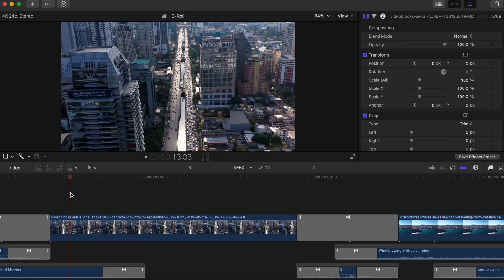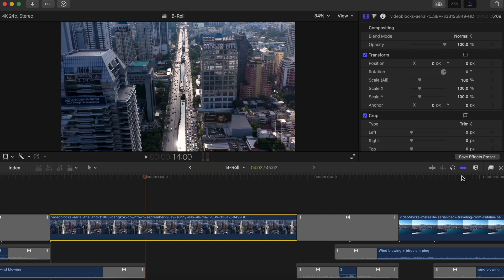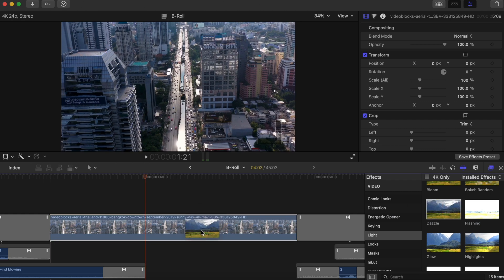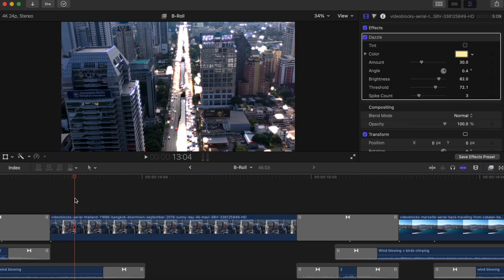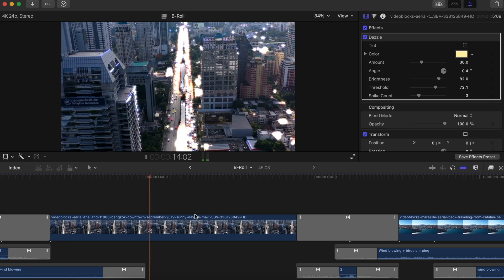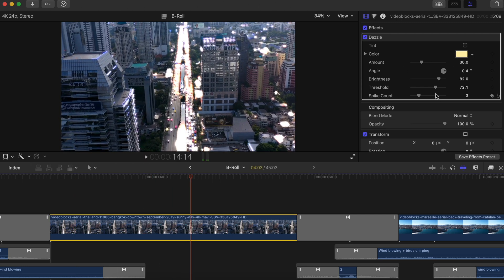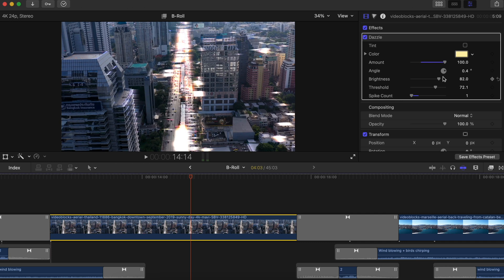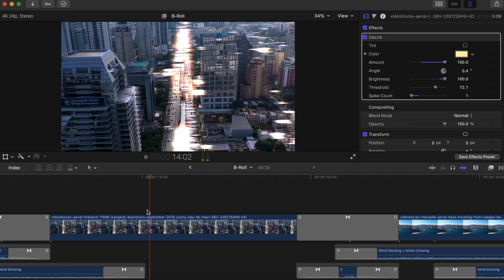Cinematic Sci-Fi Static Effect for Final Cut Pro X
Hey There,
Here is an amazing static glitch effect that you can use inside of final cut pro x. This is a super simple effect but when used in the right way, it can take your videos to the next level. This is a kind of static effect that is applied on the highlights, and I am sure if you are making some kind of cinematic sci-fi video, then this effect can certainly add the next level to this. It is all about standing out of the crowd in today's competition, so adding a new level of the effect plus with proper sound effects and music, this effect is priceless.